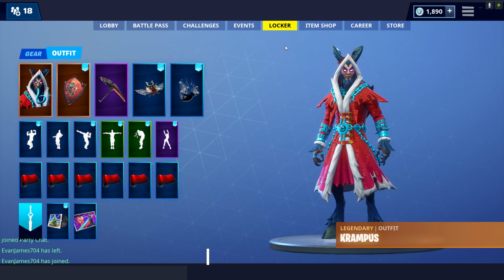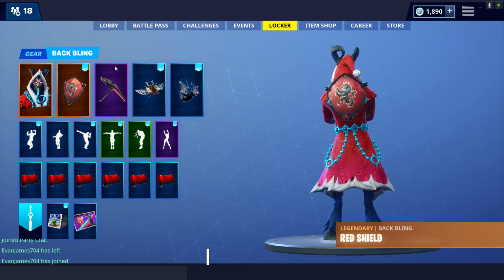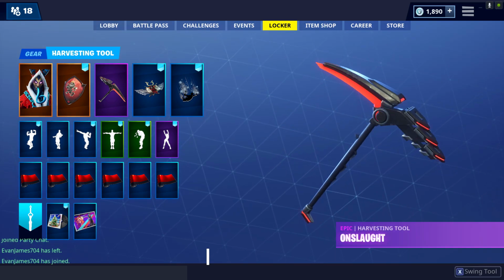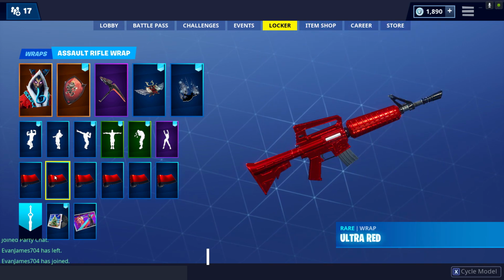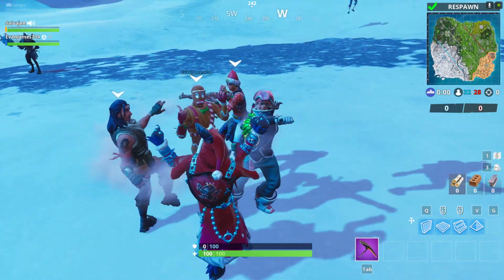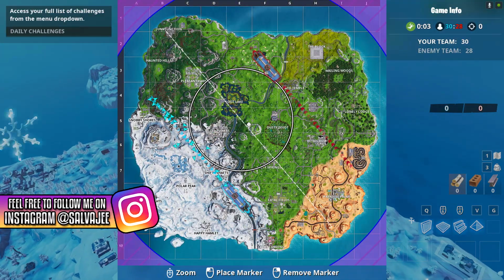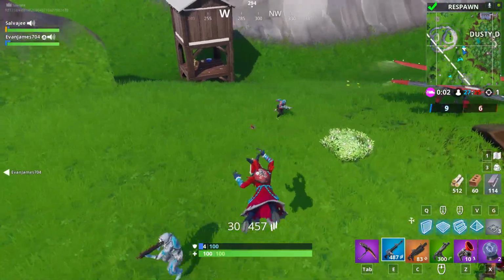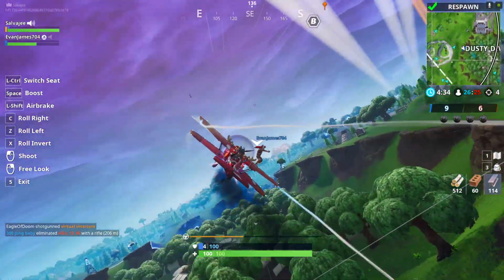FORTNITE LOCKER COMBOS: KRAMPUS W/ RED SHIELD | ONSLAUGHT | KABUTO | SNOWFLAKES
Here is a fortnite locker combo with the new Krampus skin! Featuring Red shield,kabuto,snowflakes, ultra red wrap and the omega pickaxe!

If you guys enjoyed this episode of Fortnite Locker Combos and want to support the series make sure that you please drop the video a LIKE and SUBSCRIBE to join The Salvaje cartel! Furthermore keep in Mind that Fortnite Locker Combos is all about showcasing the Fortnite Locker Combination in a Replay Format as well as gameplay format, I'm not here to show you high level Fortnite Gameplay with this series.